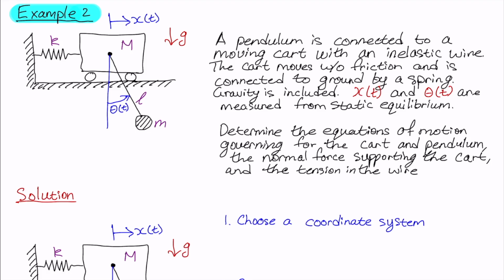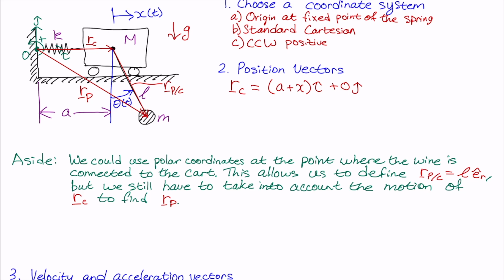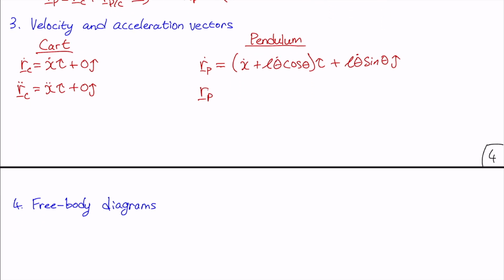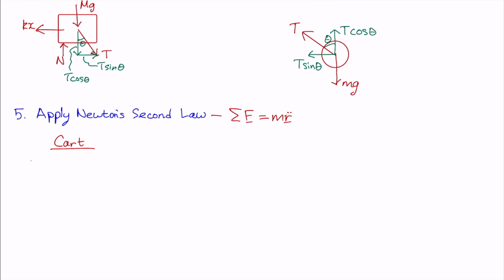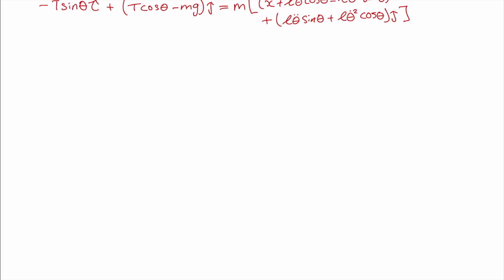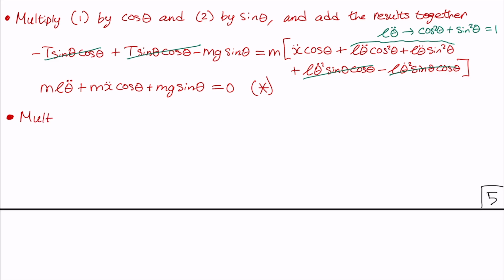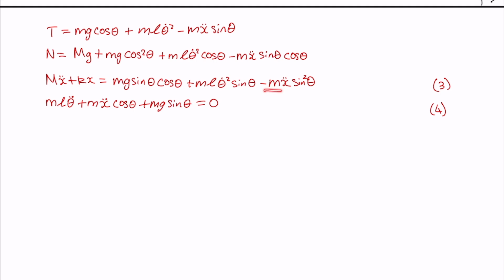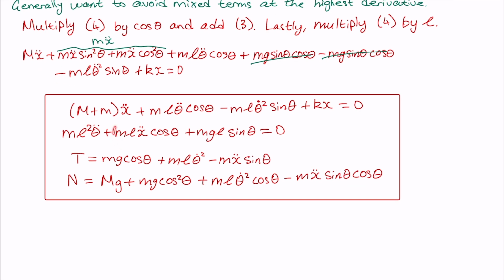Dynamics: Newton's Second Law – Part 1.3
We discuss and complete the second example for Newton's Second Law.